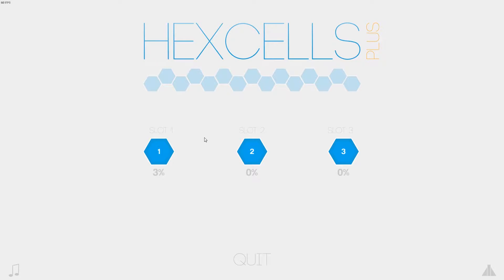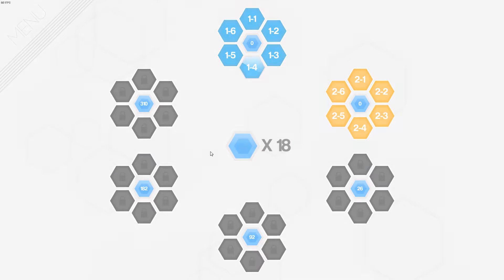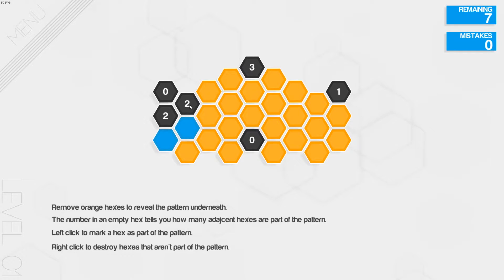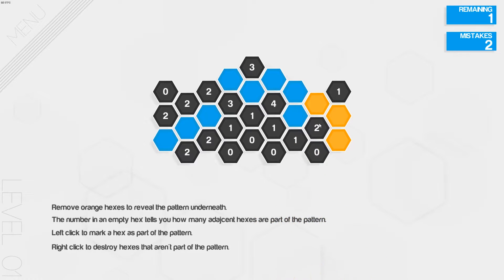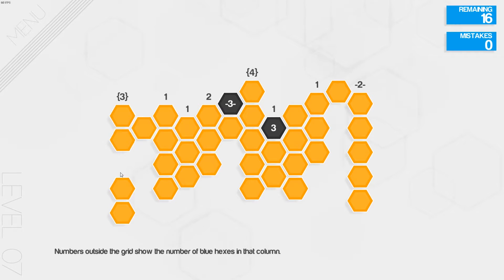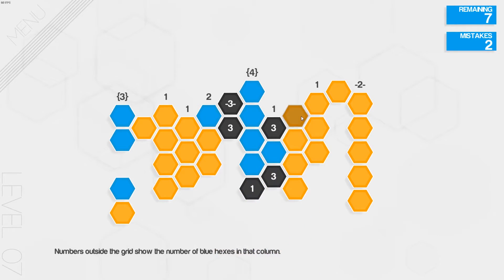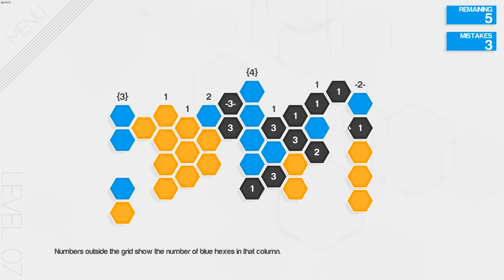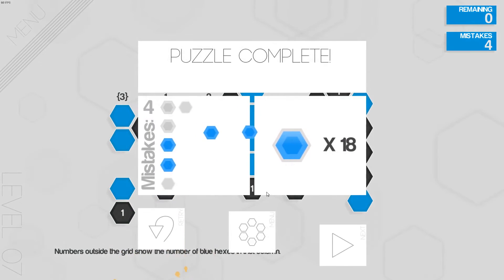Brain Training for Programming #1: Hexcells Plus & Infinite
edit.co Hello guys, since using the brain is essential for programming and in addition it should be working fast efficient and effective at the same time, you are requiered to train your brain to improve your programming skill and programmatical thinking. In this video I explain a method with the Game Hexcells which is availible for less than or about 1$ which helps training your brain to be more patient and pay more attention to details and hidden information. This can especially help you in debugging your software when you are stuck looking for a small issue which is deeply hidden in a code mess.
In conclusion this tutorial is about how to train your brain for improved programming.

Skype: hazardedit